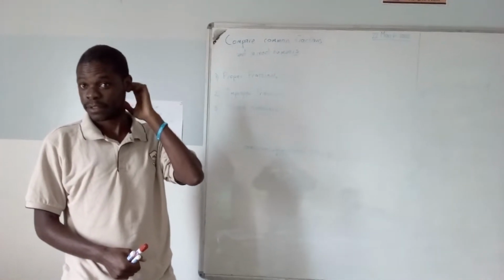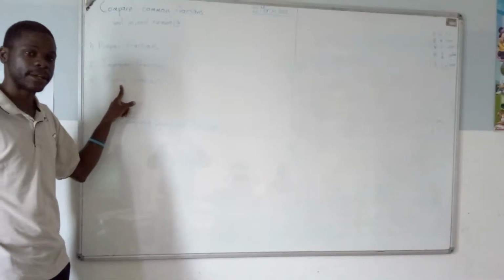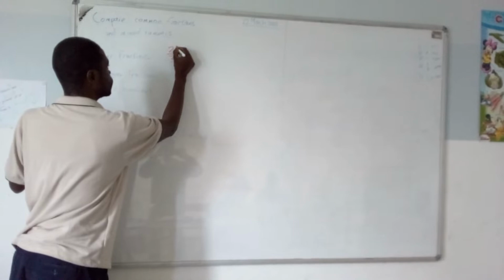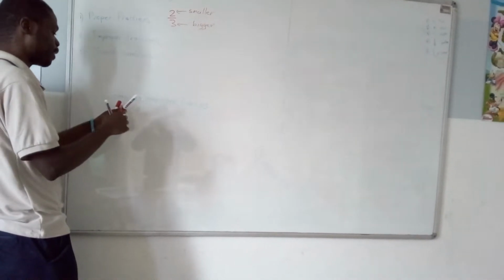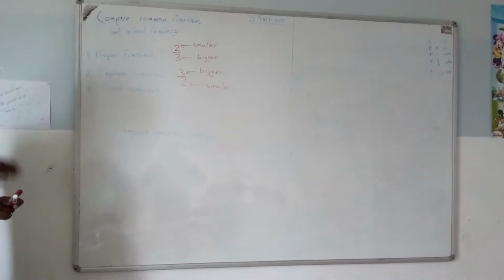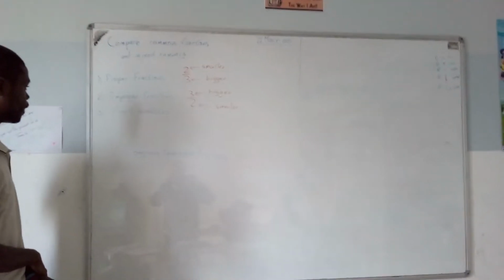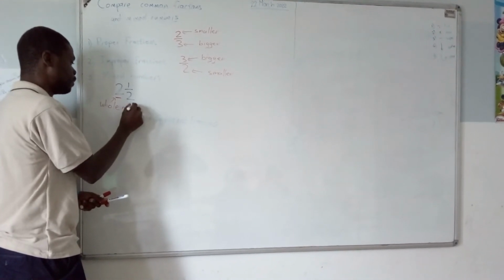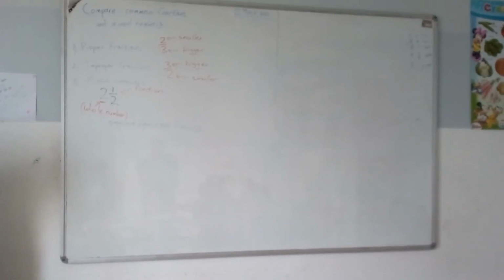Fraction (part 1)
How to understand the three types of fractions. Proper fractions, improper fractions and mixed numbers...